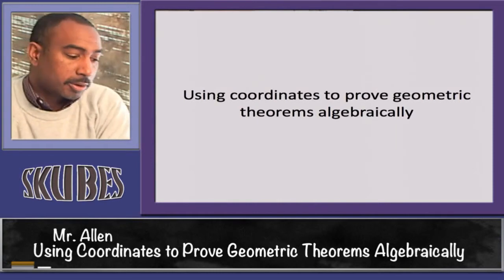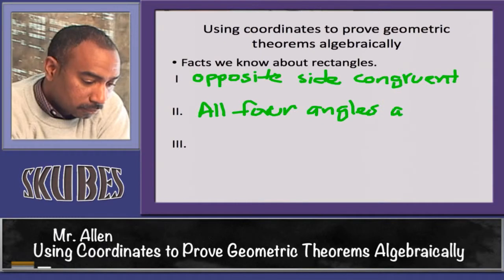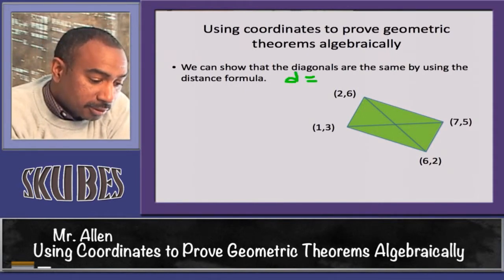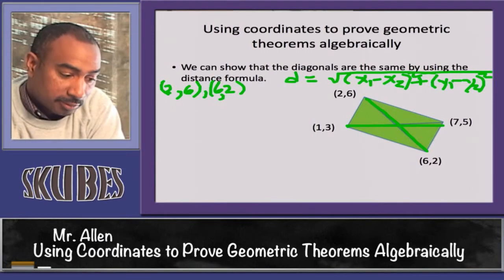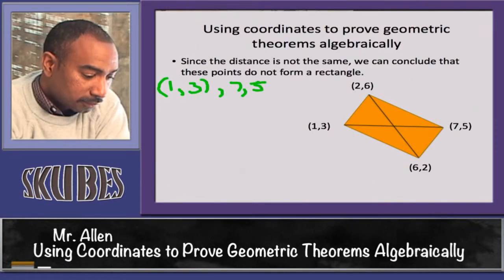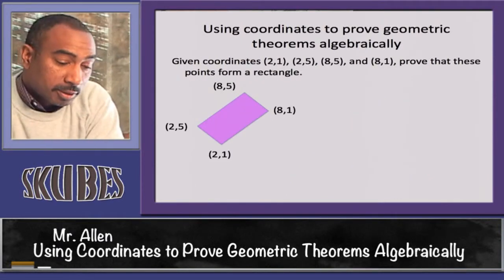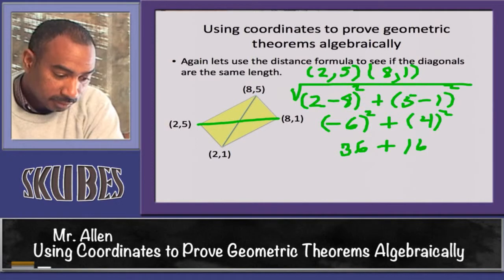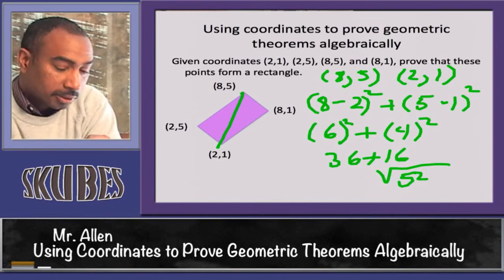Using Coordinates to Prove Geometric Theorems Algebraically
G-GPE.4
Use coordinates to prove simple geometric theorems algebraically. For example, prove or disprove that a figure defined by four given points in the coordinate plane is a rectangle; prove or disprove that the point (1, √3) lies on the circle centered at the origin and containing the point (0, 2).

G-CO.10
Prove theorems about triangles. Theorems include: measures of interior angles of a triangle sum to 180°; base angles of isosceles triangles are congruent; the segment joining midpoints of two sides of a triangle is parallel to the third side and half the length; the medians of a triangle meet at a point.